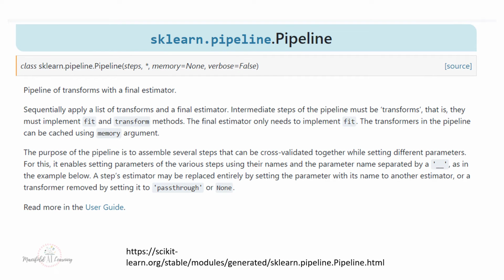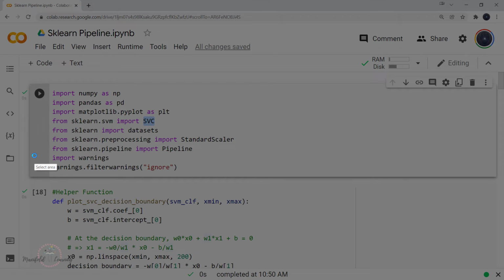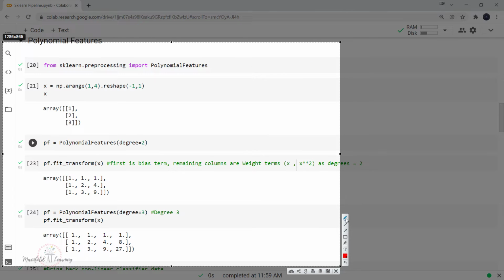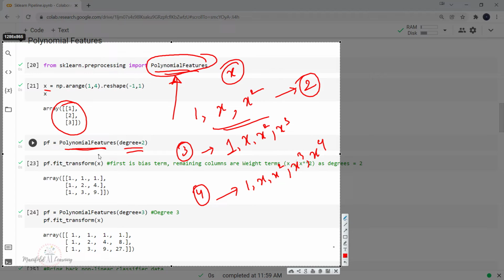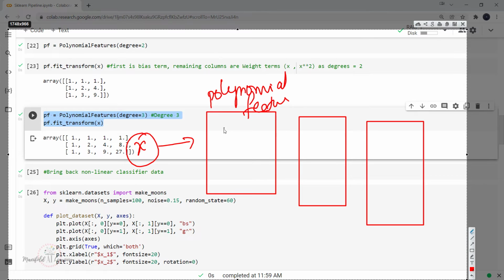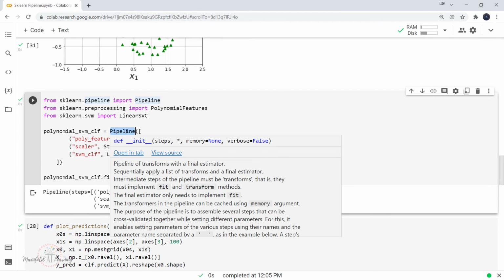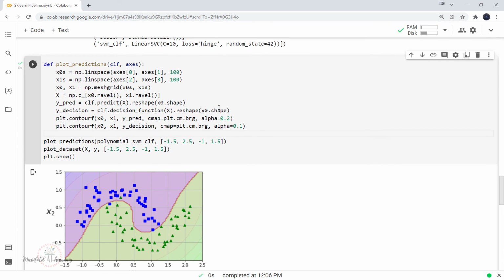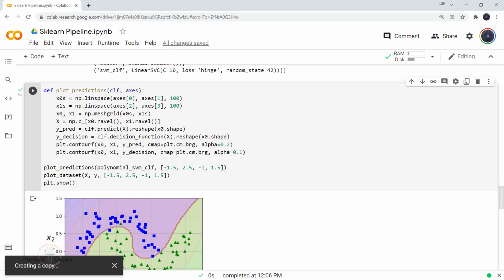Sklearn Pipeline Tutorial Full - Advanced Machine Learning Tutorial Pipeline Creation